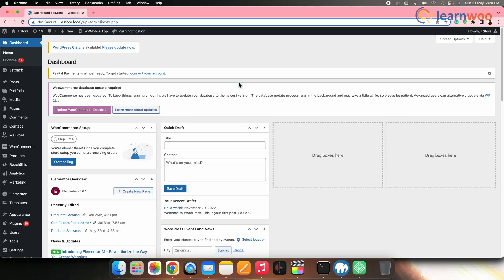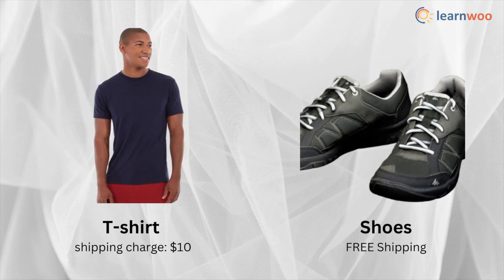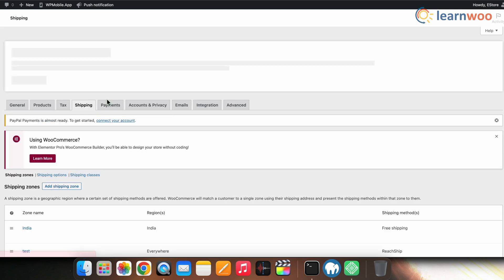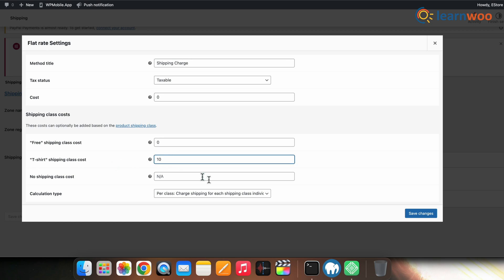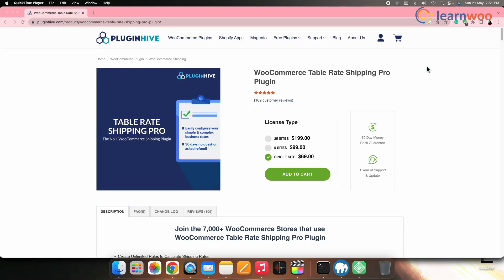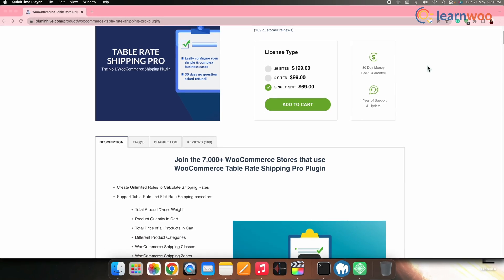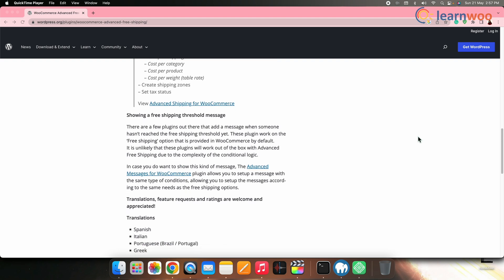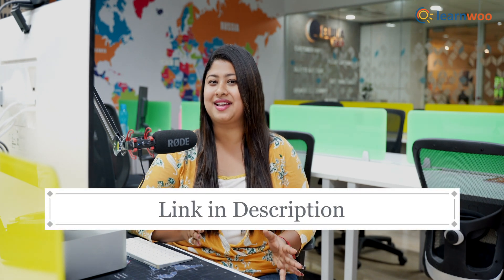How to Apply Free Shipping to Certain Products?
Being a WooCommerce shop Owner, there are times when your business is in full swing, and to attract even more customers you would want to give promotional badges, goodies, etc. Now, you would be wishing to not charge any shipping cost for that but are confused about how to do that.
Thus, in this video, we have shown you ‘How to apply WooCommerce Free Shipping on Certain Products?’

CHAPTERS & LINKS:

00:00 - Intro

00:58 - Method 1: Using WooCommerce Shipping Classes

01:47 - Article “WooCommerce – Product Shipping Classes”

04:58 - Method 2: Using Plugins

1. ReachShip Multi-Carrier & Conditional Shipping Plugin

2. ELEX Hide WooCommerce Shipping Methods Plugin

3. WooCommerce Table Rate Shipping Pro Plugin by PluginHive

4. WooCommerce Advanced Free Shipping

5. Advanced Flat Rate Shipping Method WooCommerce

Suggested reading:
1. How to Set Up WooCommerce Flat Rate Shipping in Easy Steps
2. How to install WordPress?
3. 15 Best Code Editors for Mac and Windows to Edit WordPress & WooCommerce PHP, JS & CSS Files
4. How to Find Post ID on your WordPress Site (and why do you need it?)
5. What are WordPress hooks? How do actions and filters help to extend the functionality?
6. 5 Helpful WordPress Tips for Beginners
7. What is WordPress Multisite and how to set it up with WooCommerce? (with Video)
8. WordPress Troubleshooting – Guide to basic WordPress problems and their solutions
9. Best WooCommerce Multi Vendor Booking Plugins